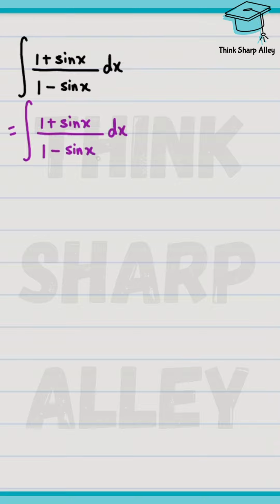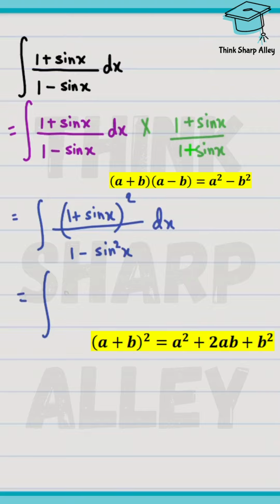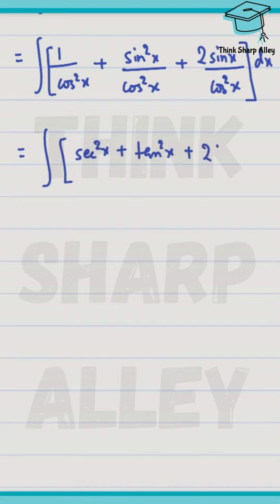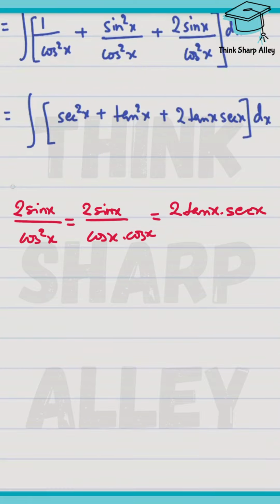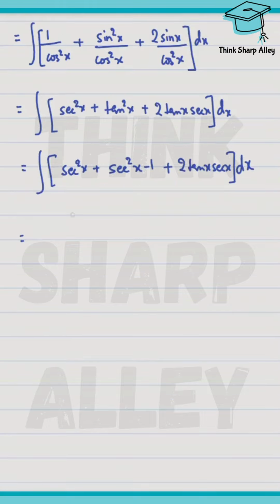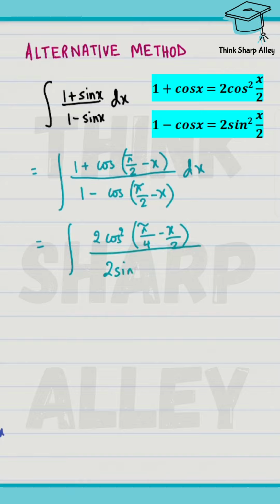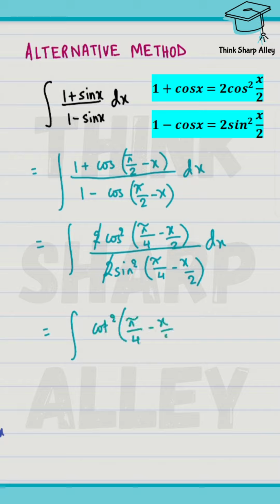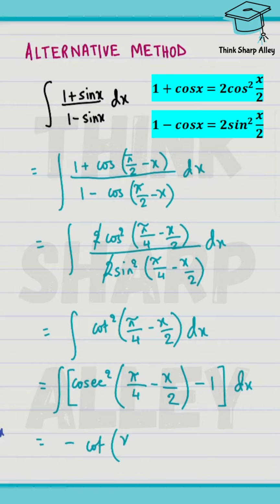Integration of (1 + sinx)/(1 – sinx) | 2 Smart Ways Explained!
Ever seen  ∫(1−sinx)/(1+sinx) dx and felt the integration fear? 😱
Don’t worry — in this video, I’m showing two easy ways to solve it:
🧠 Method 1: Multiply numerator and denominator by (1+sinx), simplify using identities, and break it down step-by-step.
⚡ Method 2: Use a shortcut with complementary angles and sub-multiple angles formulas — much faster!

Perfect for:
✔️ Class 11 & 12 CBSE
✔️ JEE aspirants
✔️ Students looking for integration hacks

✨ Don’t forget to comment your preferred method!